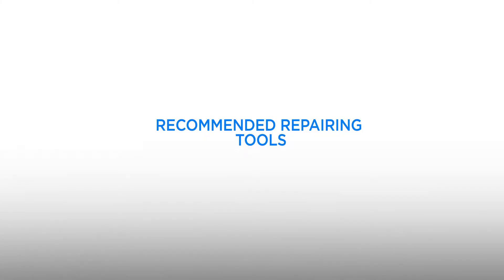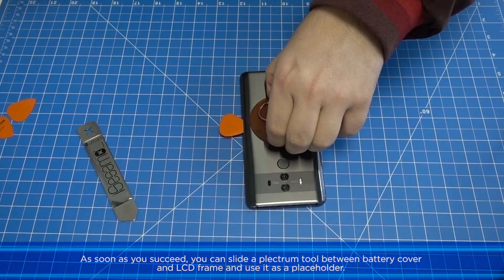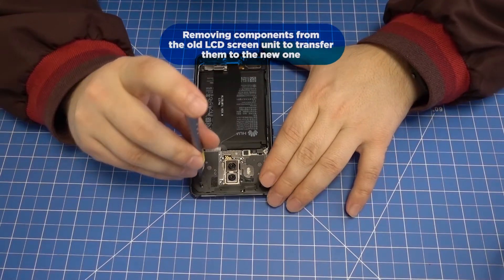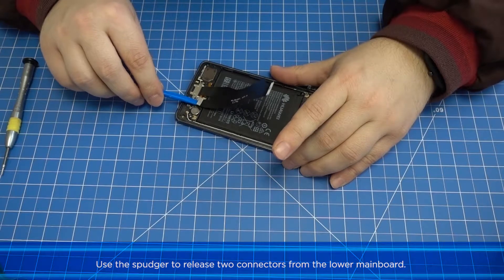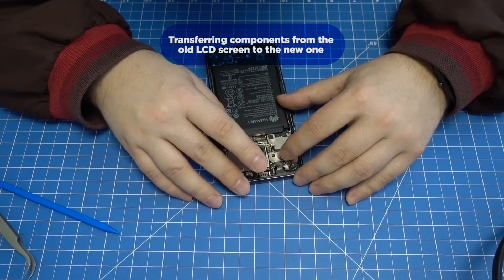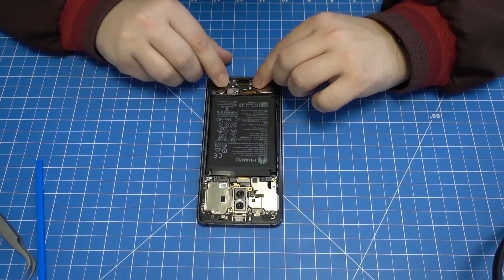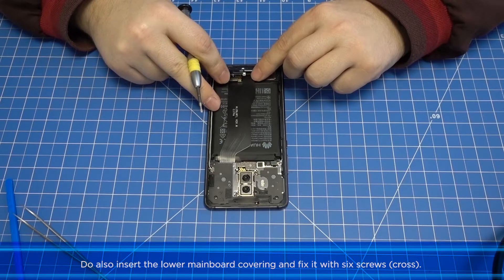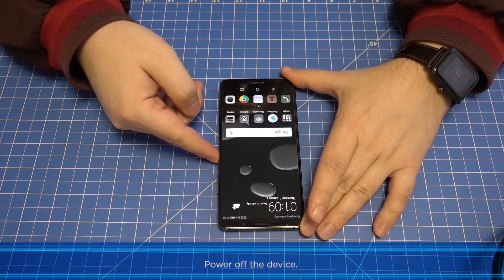Huawei Mate 10 Pro Dual Sim - Screen Replacement (incl. battery) | Disassembly | Teardown Guide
We will explain step by step how to replace the screen of your Huawei Mate 10 Pro by yourself. Since new LCD screens for this model are mainly offered as complete displays incl. battery, we show you this variant in the video. But the battery is also available separately and can also be changed without replacing the entire LCD screen.

1. Removing the battery cover 01:00
2. Removing components from the old LCD screen unit to transfer them to the new one 03:37
3. Transferring components from the old LCD screen to the new one 07:22
4. Closing the device 10:28

▬ Used Tools ▬▬▬▬▬▬▬▬

Heat gun (you can also use a conventional hairdryer)

▬ Required parts ▬▬▬▬▬▬▬▬

The following parts are not all necessary to change the LCD screen and the battery. As we also show in the video how small components are removed and replaced, we also listed some of these parts.

On our webshop you will also find a wide selection of other spare parts.

On our YouTube channel "REPEDIA" we regularly publish repair instructions for various mobile phone, smartphone, and tablet models. We hope we can guide you through the repair of your device with our detailed step-by-step instructions. All our videos also contain references to used tools and needed spare parts. These parts are available in our online shop "STELLATECH".

As an online retailer in the area of spare parts for mobile phone, smartphone, tablet, notebook & co., STELLATECH is particularly keen on motivating more people to repair their defective device (in place of buying a new one).

▬ Weblinks ▬▬▬▬▬▬▬▬